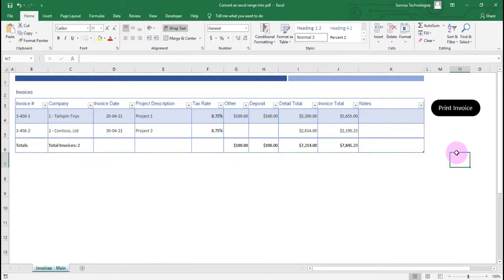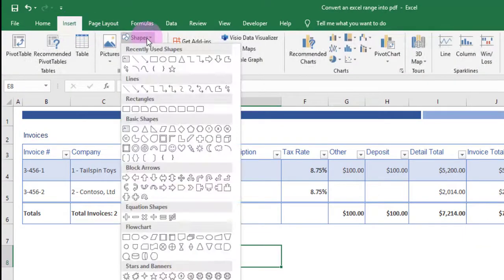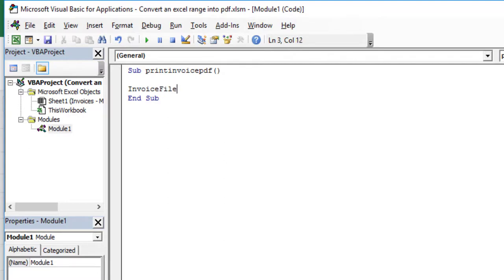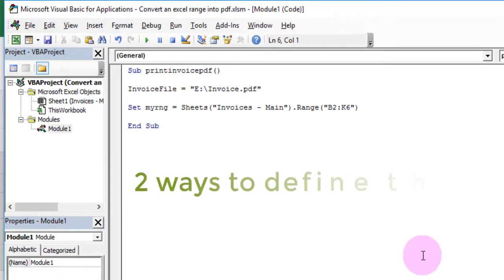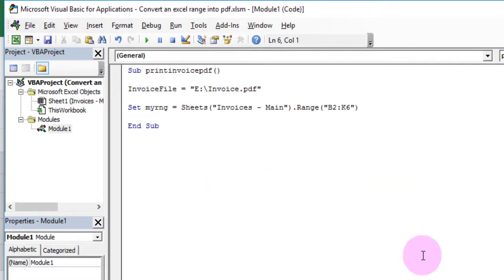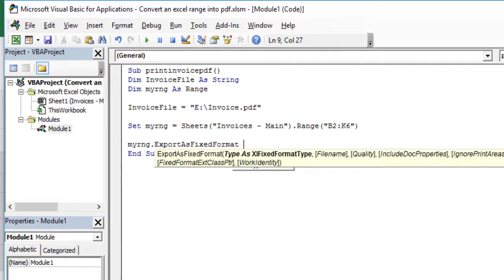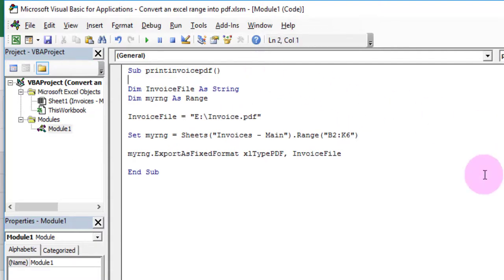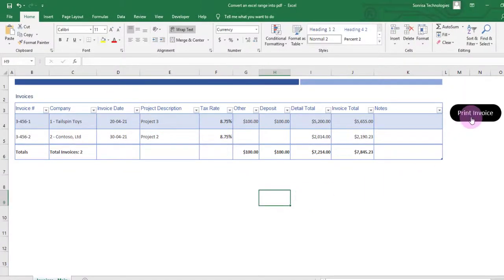Convert an excel range into pdf | Print a pdf using excel VBA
In this video, you will see, how to convert an excel range into a pdf.
This can be expanded further to loop through multiple documents and save different pdfs in different names.
you will learn a vba method called export as fixed format, that is used to convert an excel object into a pdf.